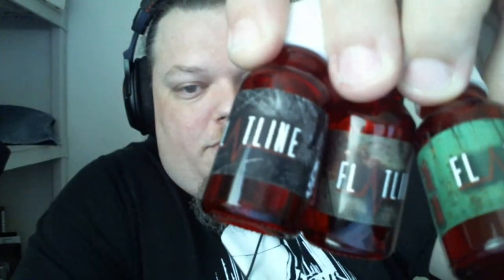Livin' Dead ejuice review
A classic Caramel Apple
green apple flavor with caramel thrown on top for a smooth vape.
definitely my favorite of the three in the line.
but sorry to say, nothing outwardly impressive.
update: so after this sat in my steep box for about 3 months...the juice is actually quite decent.